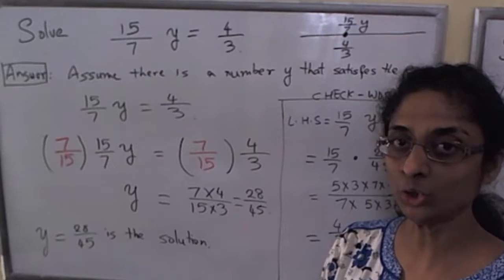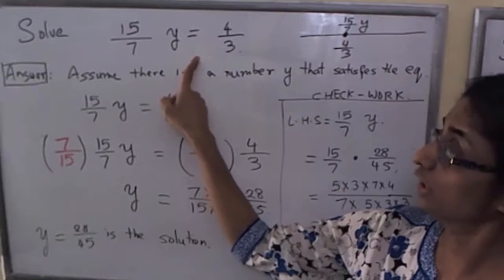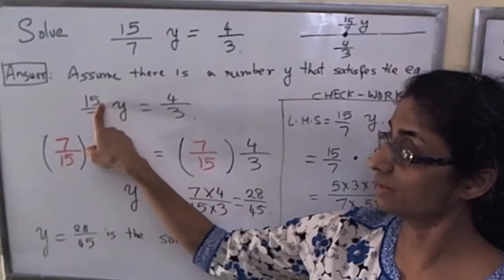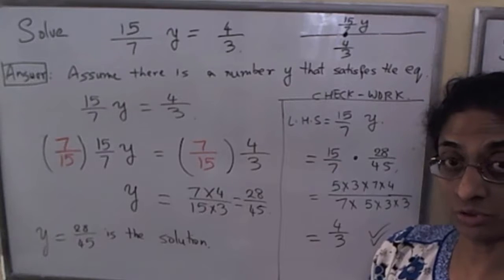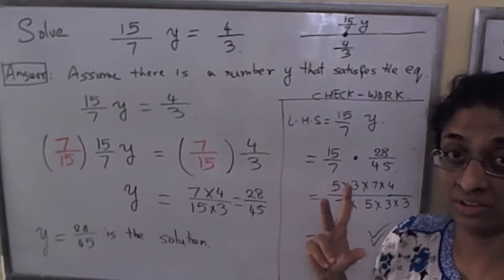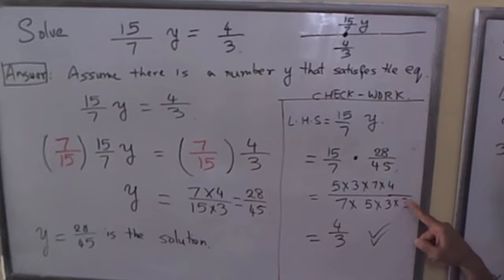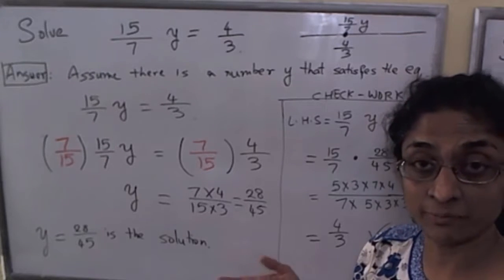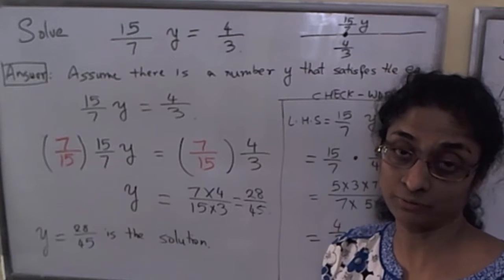Solving an equation with fractions- Example 2